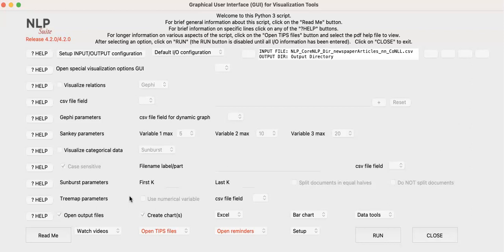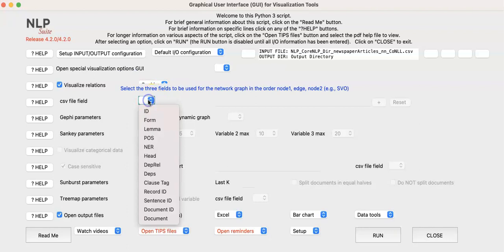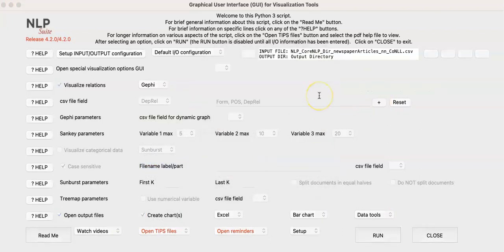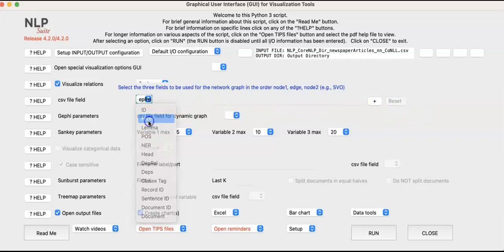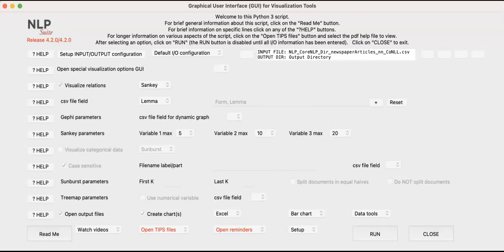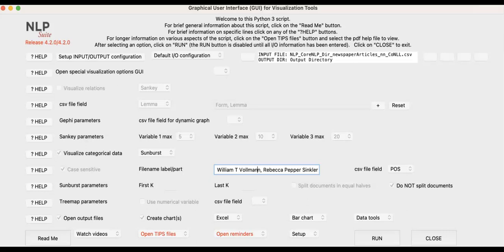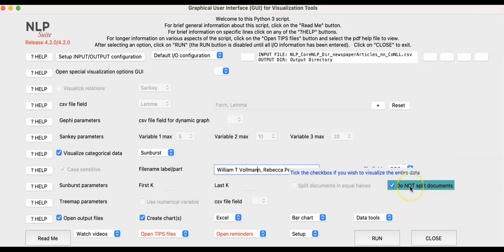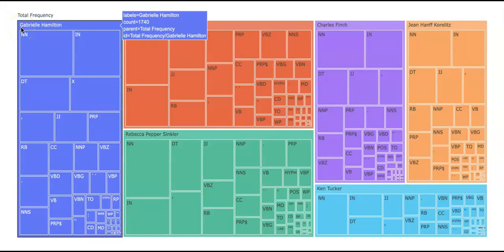NLP Visualization tools